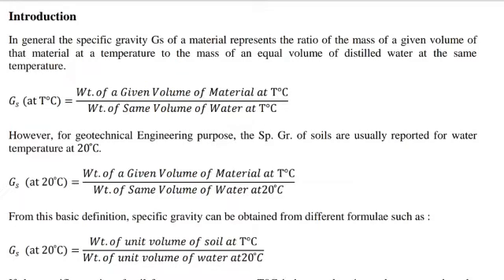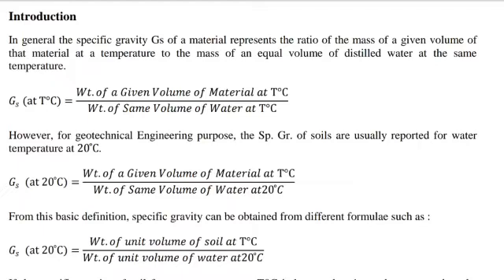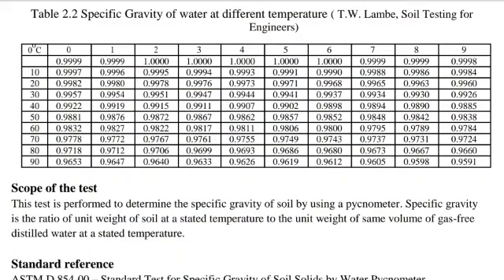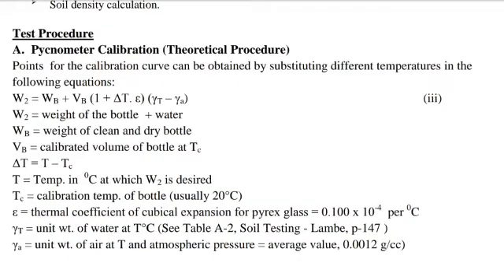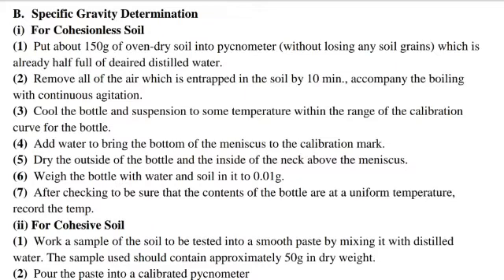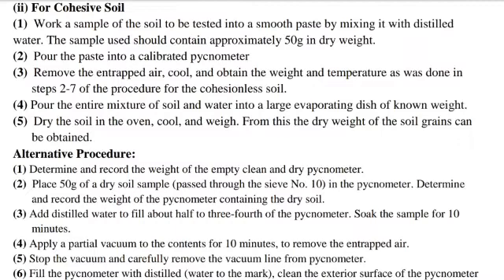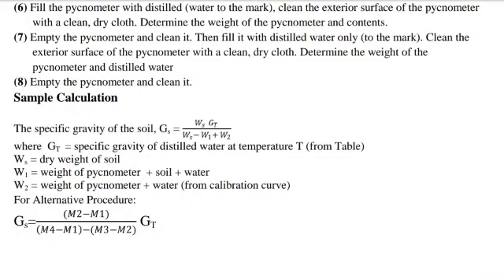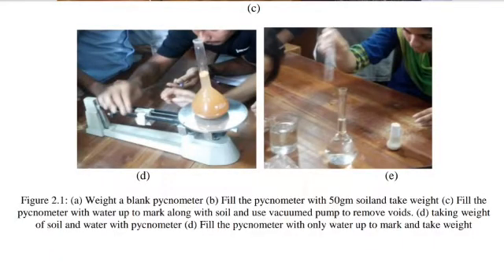How do we determine specific gravity of soil using Pycnometer? | What is Pycnometer used for? 2022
How do we determine specific gravity of soil using Pycnometer? | What is Pycnometer used for?@civil engineering

your question:

Why do we calculate specific gravity of soil?
What is Pycnometer used for?
How do we determine specific gravity of soil using Pycnometer?
Which method is used for determination of specific gravity?
Is code specific gravity of soil?
What is specific gravity of soil grains?
How do you find the specific gravity of fine grained soil?
What is the common name of pycnometer?
What is the specific gravity of clay?
What is the difference between specific gravity of soil grains and soil?
What is pycnometer or specific gravity of bottle?
What is hydrometer and pycnometer?
How does a pycnometer measure density?
What is specific gravity of sandy soil?
Is specific gravity the same as density?
What is difference between density bottle and pycnometer?
Specific Gravity in fluid mechanics ?
Density & specific gravity of fluid ?
Relative density Relative density hindi?
Relative density in hindi ?
Relative density kya hota hai?
What is Specific Gravity?
What is Specific Gravity in hindi ?
Specific Gravity In hindi ?
Define Specific Gravity ?
Define Specific Gravity in hindi ?
Definition of Specific Gravity ?
Definition of Specific Gravity in hindi ?
Hindi mein Specific Gravity
Specific Gravity Kya hota hai Class 11 physics ?
Specific Gravity Class 11 physics ?
Specific Gravity kya hoti hai ?